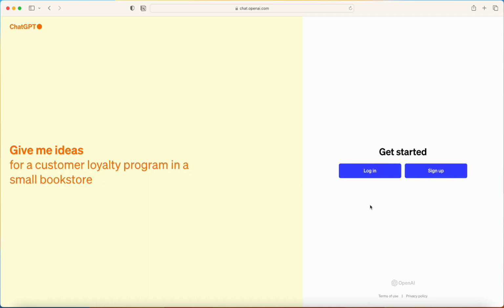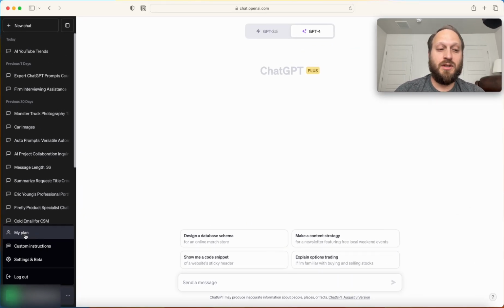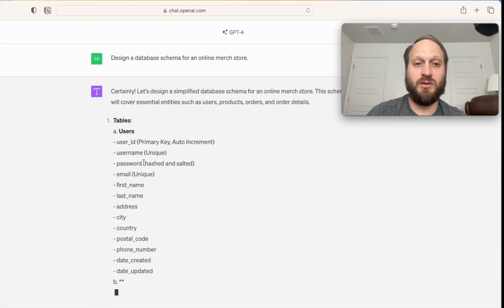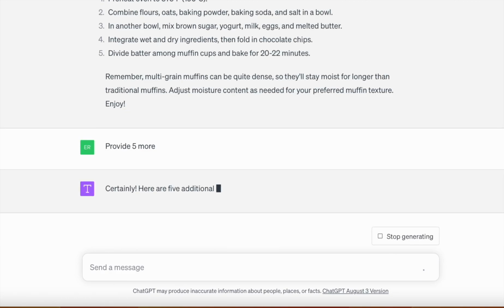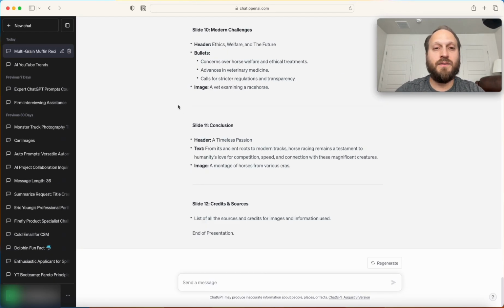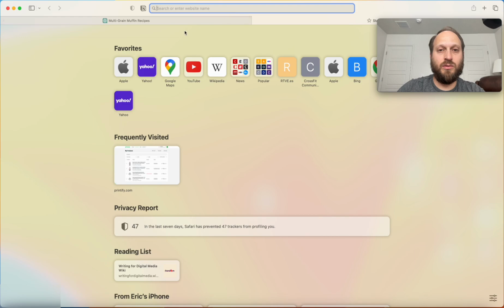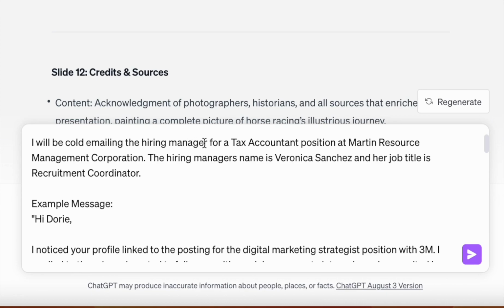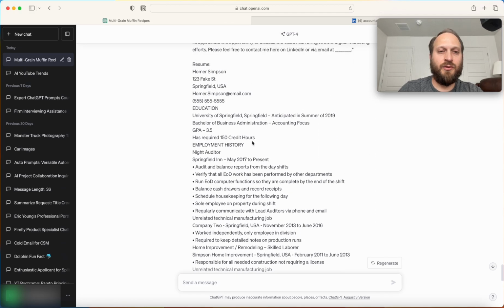ChatGPT Tutorial 2023: How to Start & Master Basic to Advanced Prompting with OpenAI's ChatGPT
🎥 Video Description:

Unlock the power of OpenAI's ChatGPT with this guide! This video tutorial covers the fundamentals of ChatGPT, and basic to advanced prompting techniques. Perfect for beginners and seasoned AI enthusiasts alike.

🔍 Inside this guide:

ChatGPT Introduction: An introduction to Chat GPT.
Prompting 101: Craft effective prompts with hands-on examples.
Advanced Prompting: Elevate your ChatGPT experience.
Real-time Demos: Witness ChatGPT in action with practical examples.
Tips & Tricks: Overcome common pitfalls and elevate your AI experience.

🎯 Perfect for:

AI Enthusiasts: Whether you're new or experienced.
Content Creators: Spice up your content with ChatGPT insights.
Beginners in AI: Get a smooth start with ChatGPT.
Tech Enthusiasts: Stay updated with the latest in AI advancements.